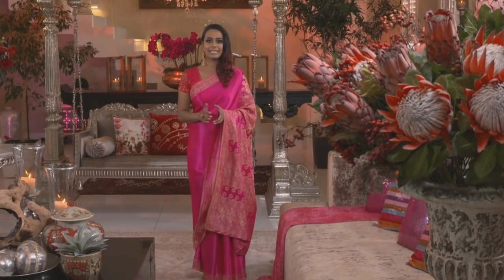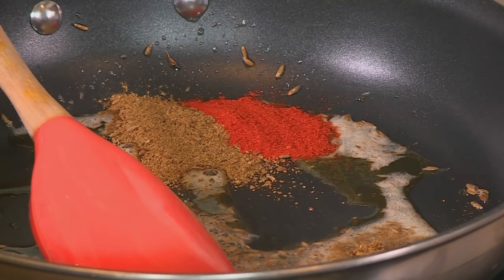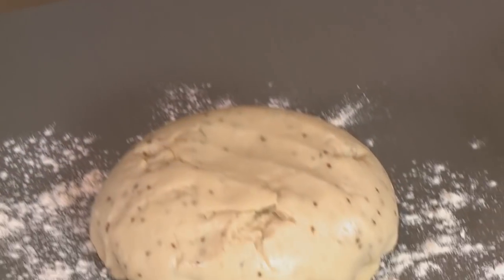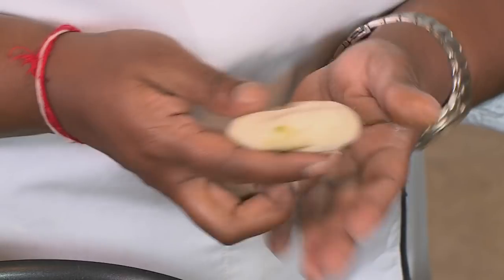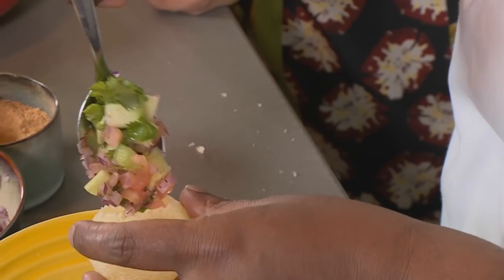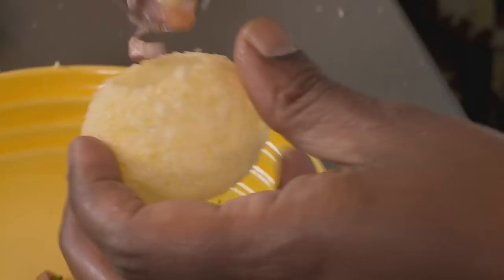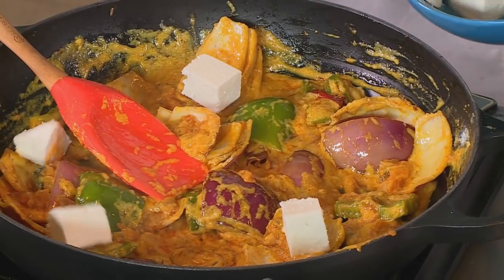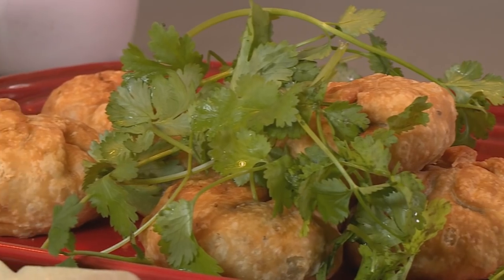Food Mela : Vanie Padayachee's Holi Menu 2019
For sheer visual appeal, Holi is probably the most spectacular festival on the Hindu calendar – and it’s certainly the most exuberant.   While it’s best known for the vivid dye that eventually covers all the participants, it is also associated with particular dishes – and we’re presented with a selection by Chef Vanie Padayachee..